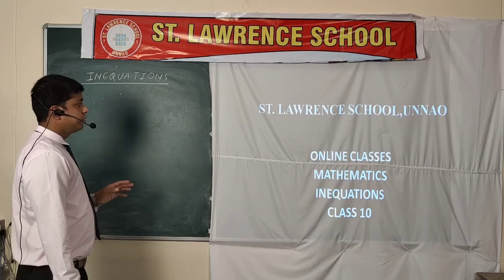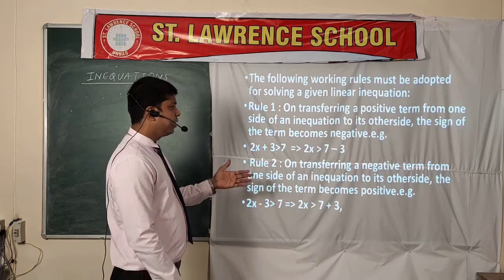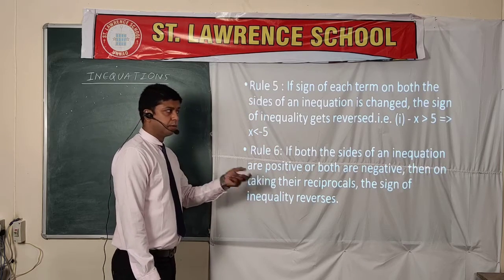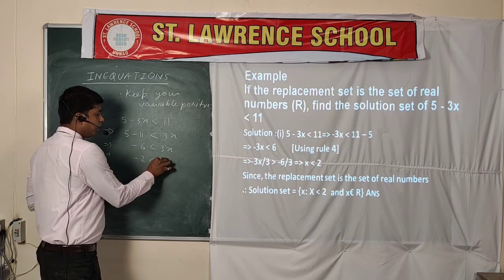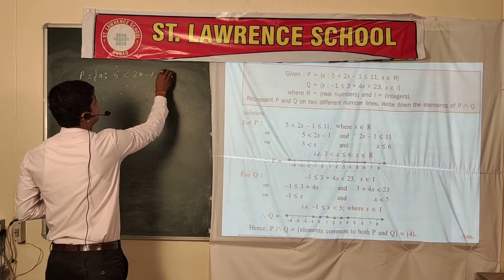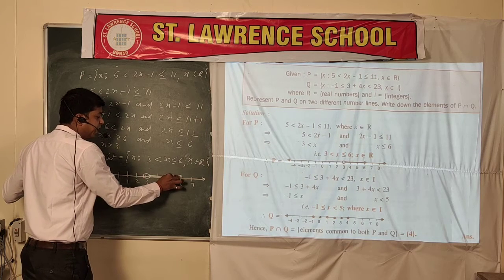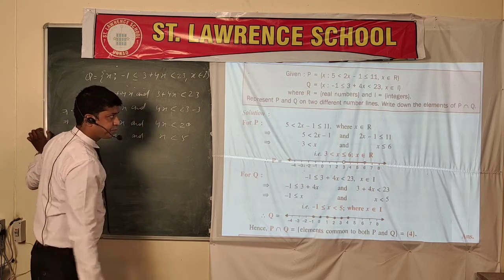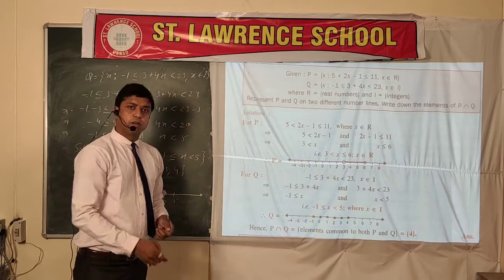Class 10 Mathematics (Video- 3)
Chapter- Inequations